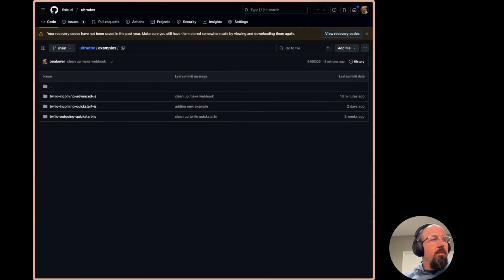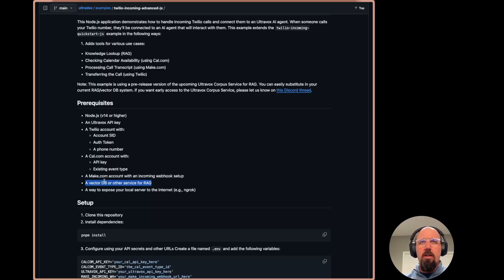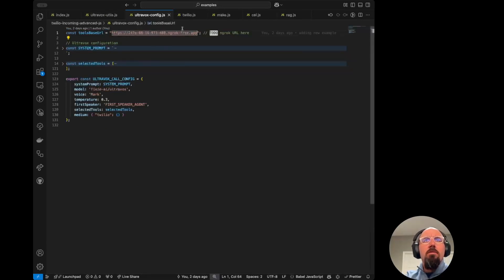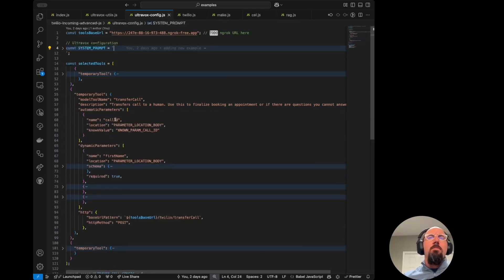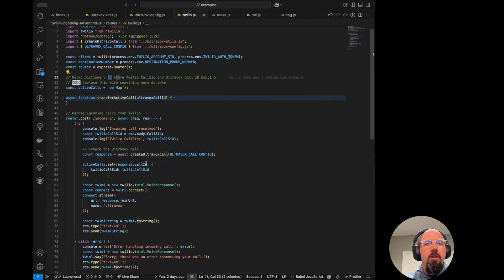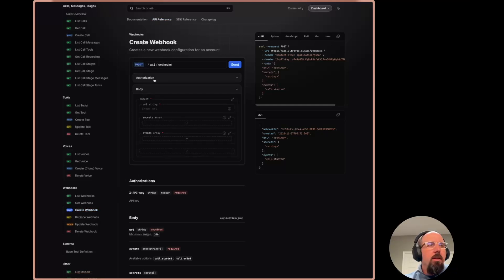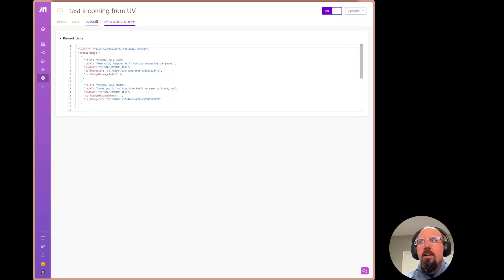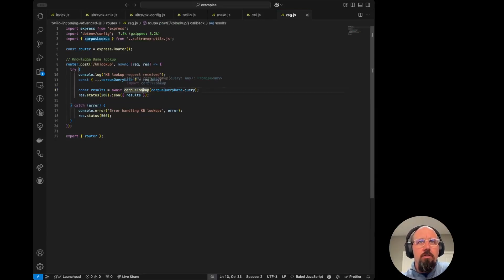Ultravox Code Walk-Through: Twilio Advanced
Shows how to create a voice AI agent using Ultravox and Twilio. The code provides tools to the agent that enable: contextual knowledge lookup (RAG), fetching calendar availability (from Cal.com), transferring the call to a live person, processing the end-of-call transcript (via Make.com).

0:00 Introduction
0:40 Source code & readme
3:05 Ultravox utility functions (starting call, getting transcript, knowledge lookup)
3:56 Ultravox call config (ngrok URL, system prompt, tools)
6:35 Twilio functions (handling incoming calls, transferring calls)
8:20 End of call transcript (sending to Make.com, creating the webhook in Ultravox)
10:48 Getting available calendar slots (Cal.com API)
11:57 Knowledge lookup tool route
12:10 Conclusion & wrap-up